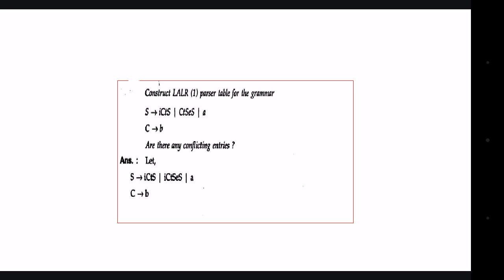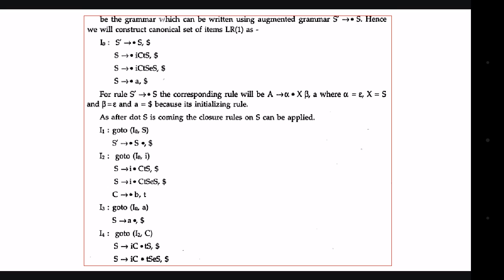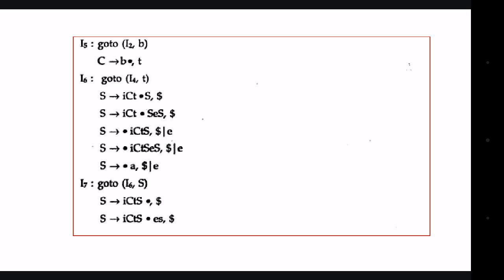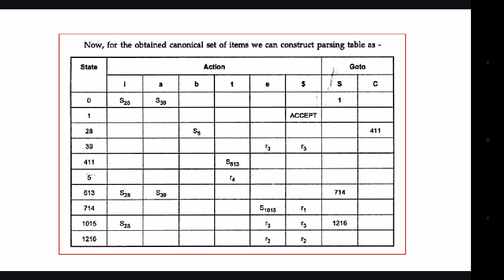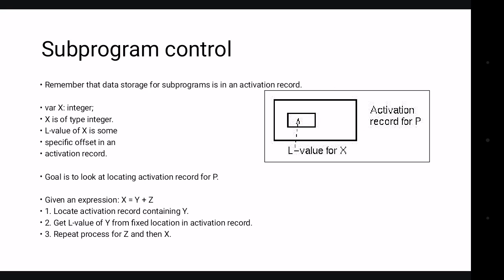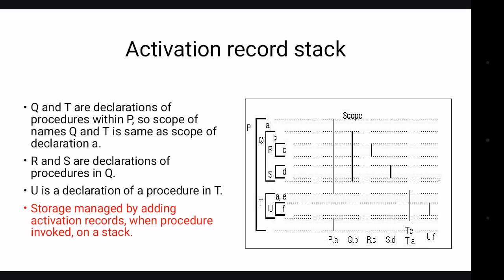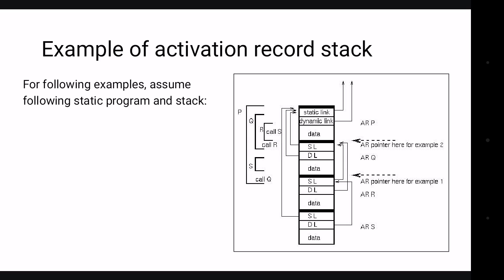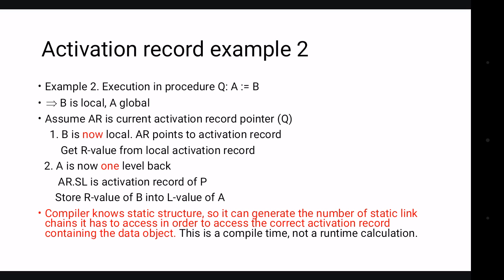plt13bce0415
program language translators under faculty kannadasan.R, vit university